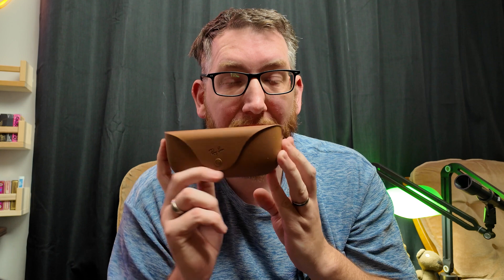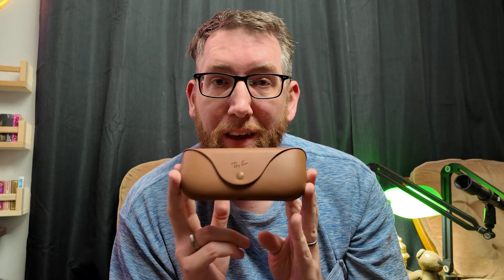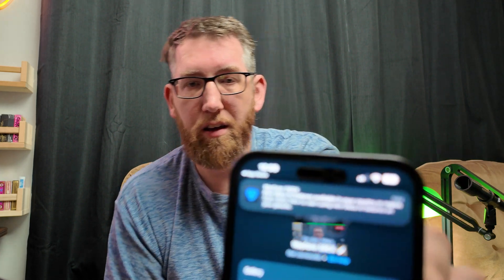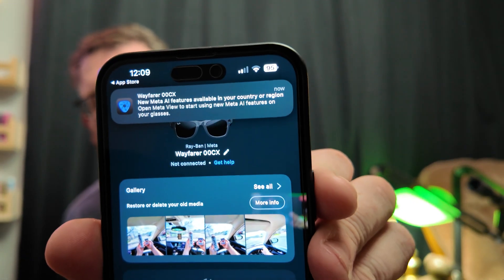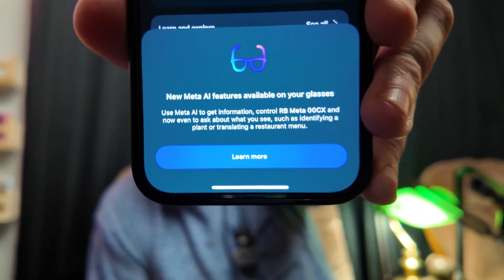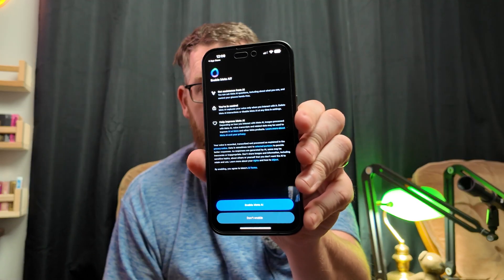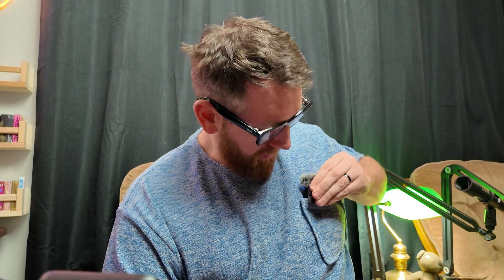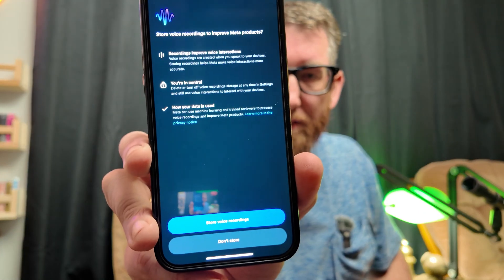How to enable Meta AI on Ray-Ban Meta glasses in the UK